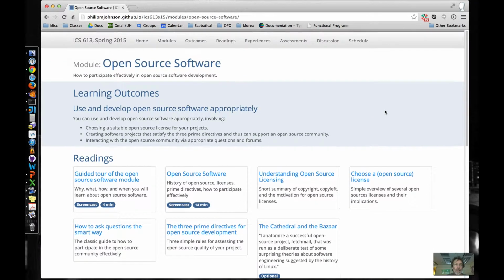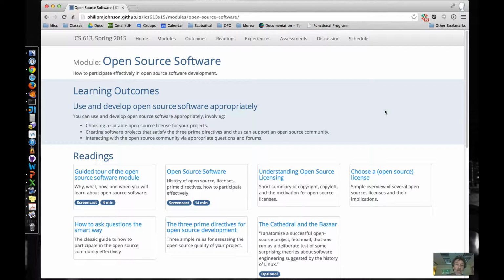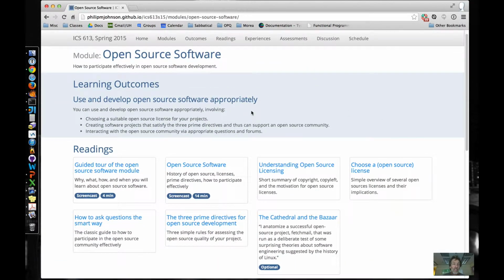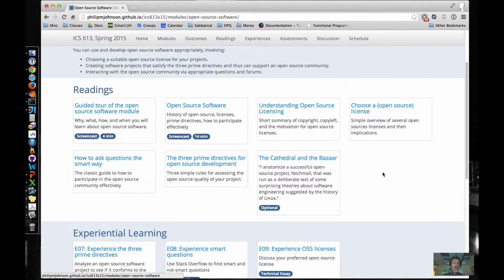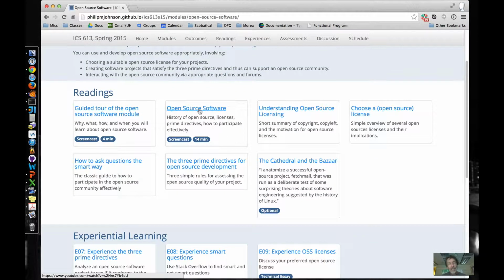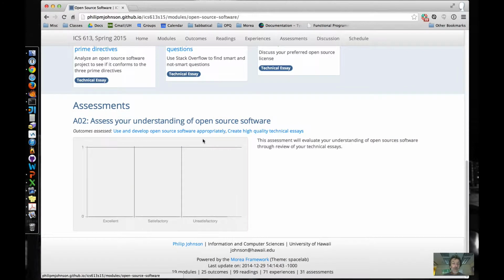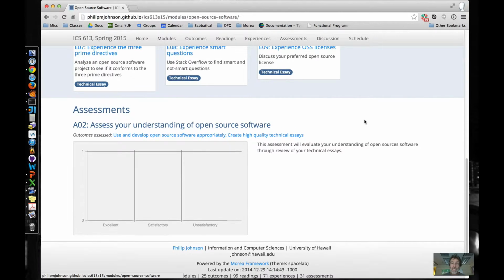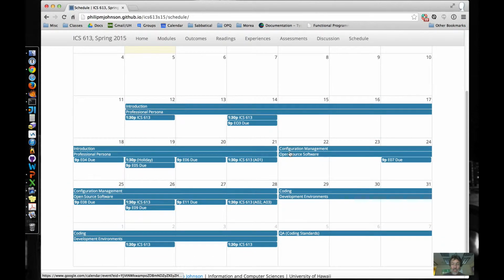Guided tour of the open source software module